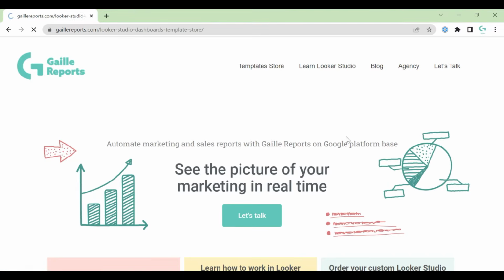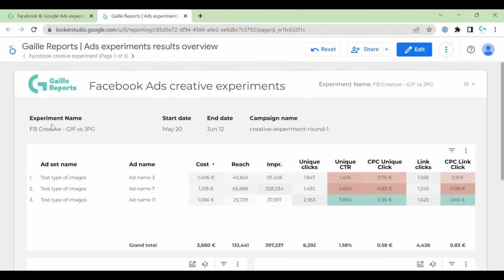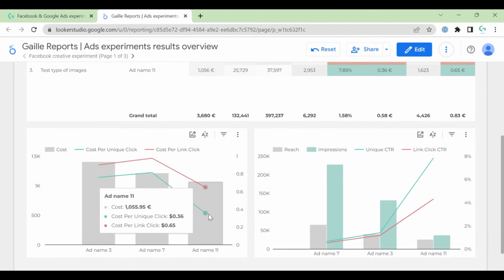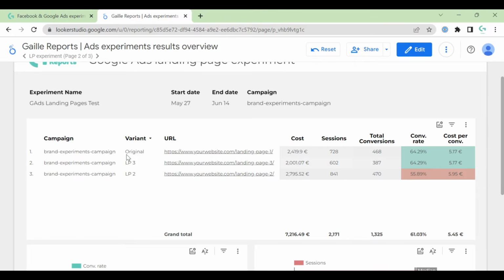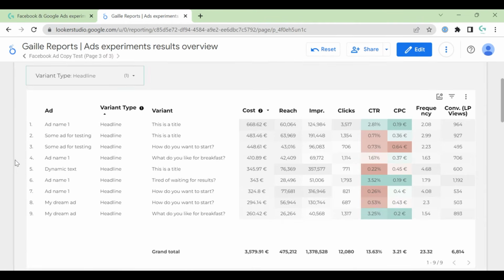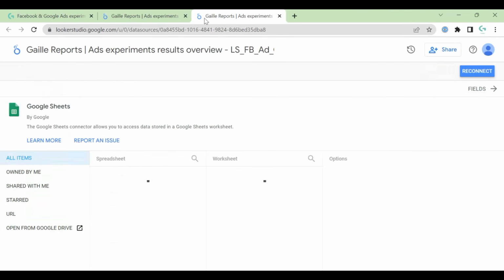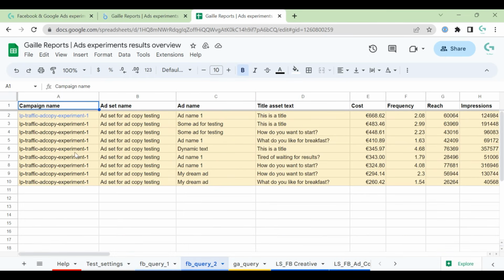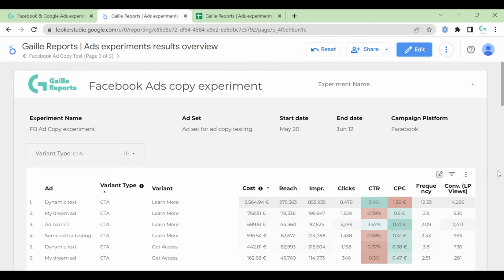Looker Studio Ads experiments (A/B tests) results template overview | by Gaille Reports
In today's digital marketing landscape, where data-driven decision-making is paramount, the ability to showcase the outcomes of your experiments in a clear and concise manner is essential.

The use of a well-designed marketing report template can be a valuable tool for effectively presenting your Ads experiment and A/B test results to clients or team members across various platforms. 📊📈

A report template serves as a structured framework that allows you to organize and communicate your findings systematically. It provides a consistent format that can be easily understood by your audience, regardless of their level of expertise in advertising or data analysis. 📝🔍
By leveraging the power of a well-designed template, you can effectively convey the outcomes of your experiments, enabling informed decision-making and driving success in your advertising campaigns. 📊🚀